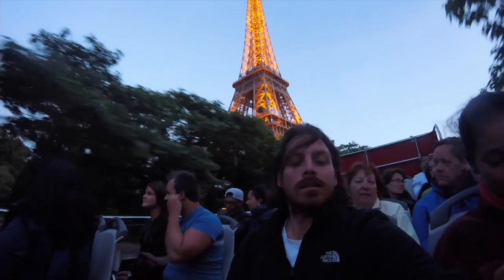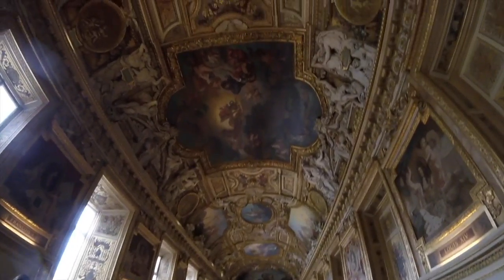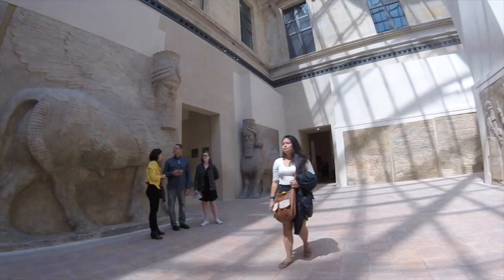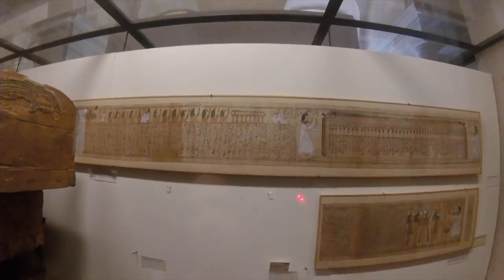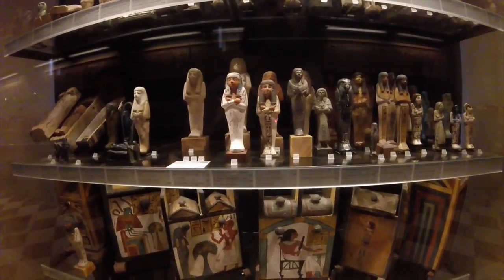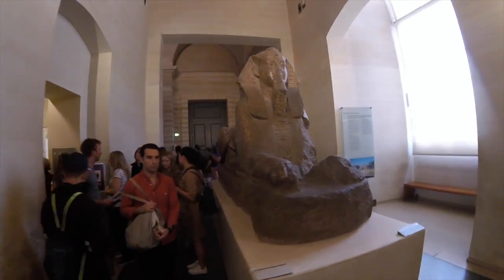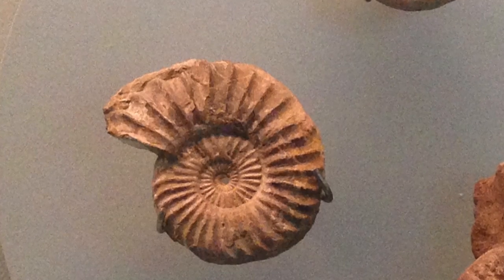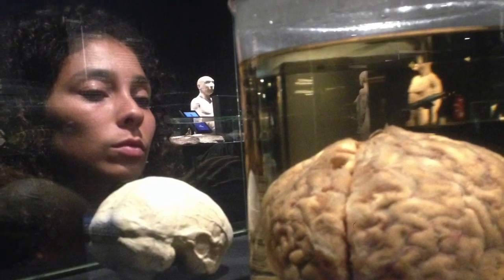Movie For Ayden McFarthead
Here you go buddy, some cool things we have seen on our trip. Hope you like it, we love you :)